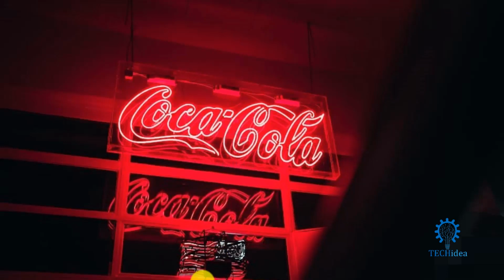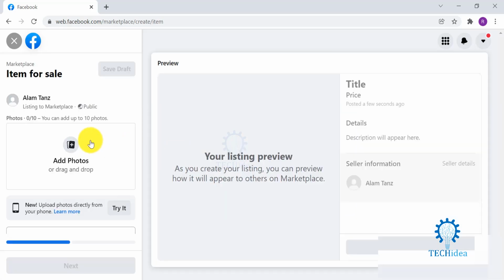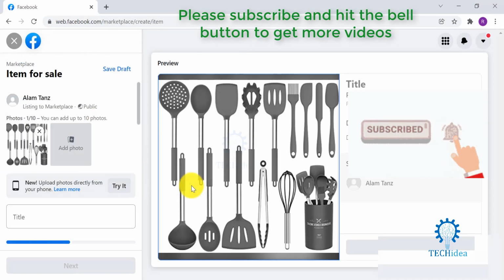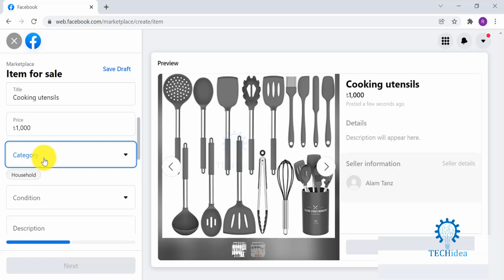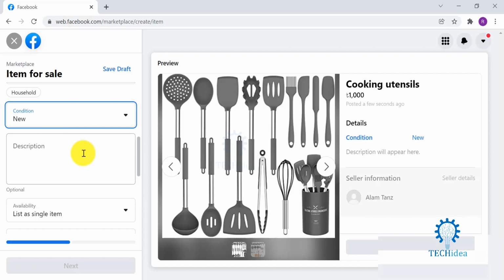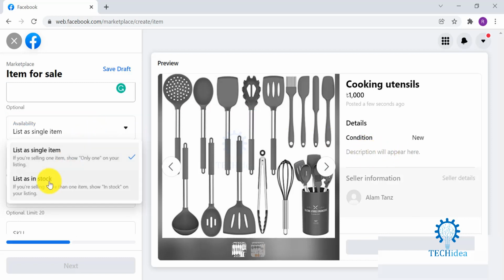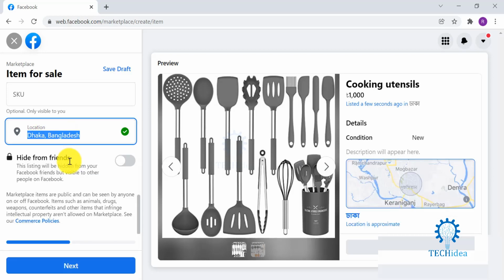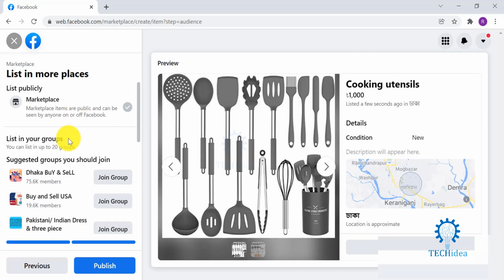How to Sell on Facebook Marketplace 2026 [New Method]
How to sell on Facebook! When you sell something on Marketplace, you create a public listing that can be seen by anyone on Marketplace and in News Feed, search, and other places on or off Facebook. All listings on Marketplace and in buy-and-sell groups must follow Facebook guidelines.